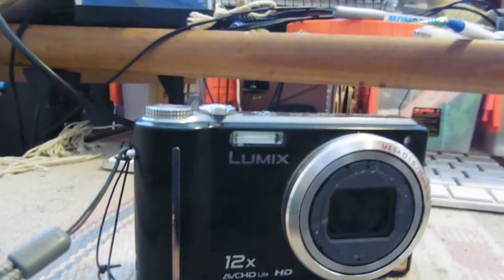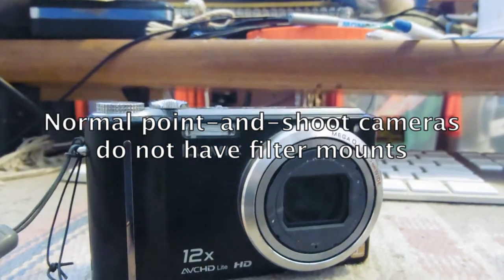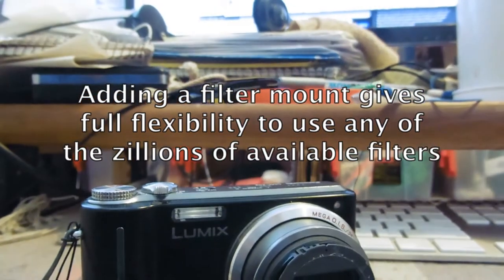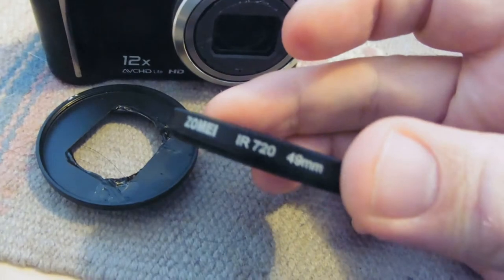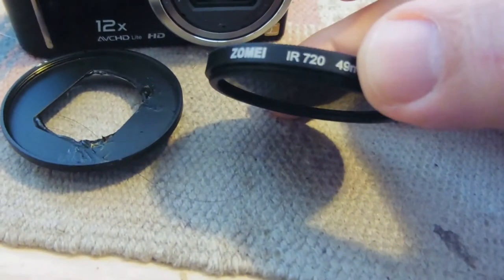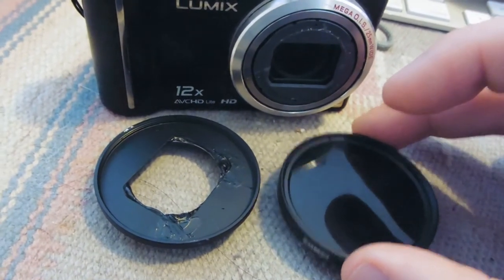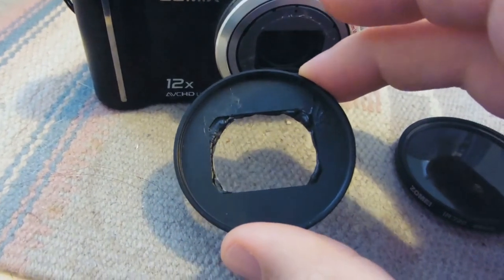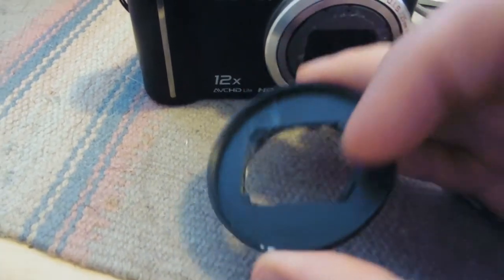Converting compact digital camera for Infrared or Full Spectrum photography with filter mount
The Lumix ZS series compact digital cameras are easy to convert for infrared or full spectrum photography.  But you're left with the problem of mounting a filter, since there is no filter mount.  In this project you'll learn about converting digital cameras to infrared or full spectrum photography.  You'll also learn about a simple method of adding a filter mount to camera's that otherwise do not have one.  With the filter mount you have full freedom to use any filter for any photographic effect.